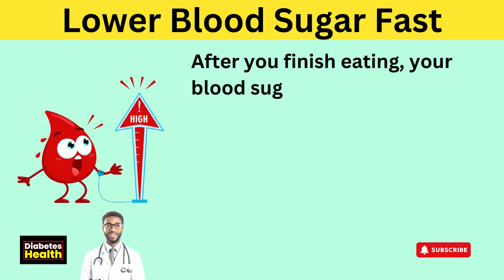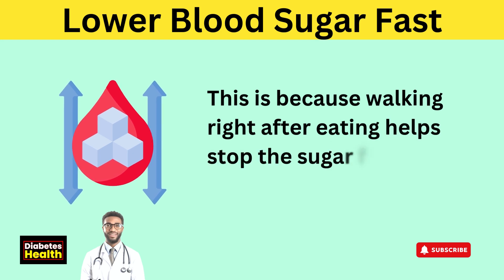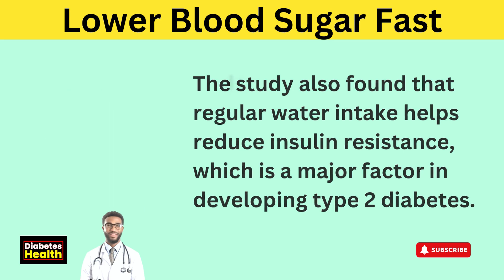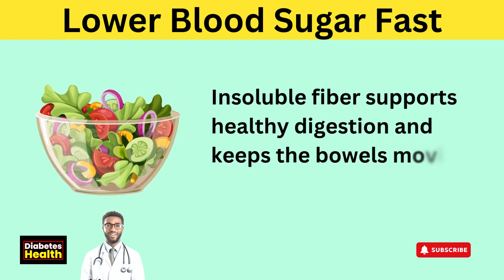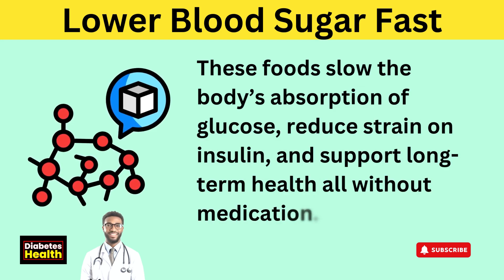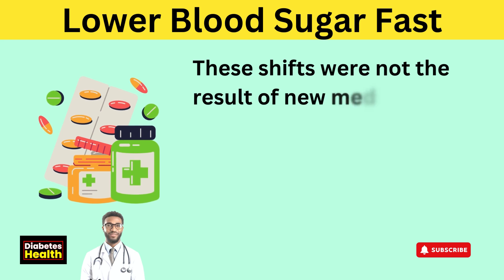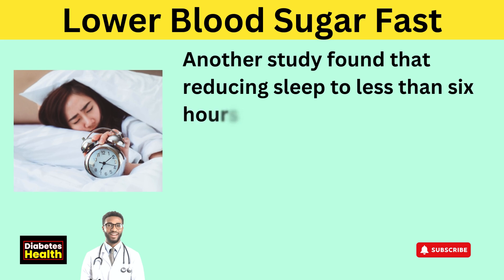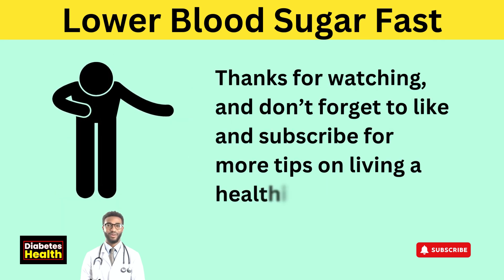Top 5 Steps for Diabetics to Lower Blood Sugar Fast and Naturally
Looking for fast and natural ways to lower your blood sugar levels? This video reveals the top 5 steps every diabetic must take to reduce high blood sugar quickly and safely without medication. Whether you're managing type 2 diabetes, prediabetes, or insulin resistance, these science-backed tips are simple yet powerful. Learn how a short walk or light exercise immediately after meals can improve insulin sensitivity. Understand why drinking water helps flush out excess glucose through the kidneys and supports healthy blood sugar balance. Discover how fiber-rich foods slow down sugar absorption and stabilize glucose levels. Plus, we explain the hidden connection between stress and blood sugar spikes, and how calming your mind can protect your pancreas. Finally, see why quality sleep is essential for daily blood sugar control and reducing the risk of diabetic complications like neuropathy, kidney damage, and heart disease. If you're tired of fluctuating glucose readings, this video gives you real solutions that support HbA1c reduction, diabetes management, and overall metabolic health.
Time Stamps:
0:00  Introduction
0:38  1.Take a short walk or do light exercise
04:04  2.Drink Water
06:54  3.Make fiber-rich foods a regular part of what you eat
10:15  4.Manage Stress and calm your mind
13:52  5.Prioritize Quality Sleep for Blood Sugar Control

CREDIT For GRAPHICS:
▪ Graphics:  Freepik, Pngfree, Vecteezy, Envato elements. Image(s) used under a free license